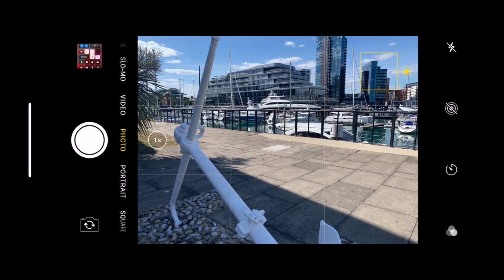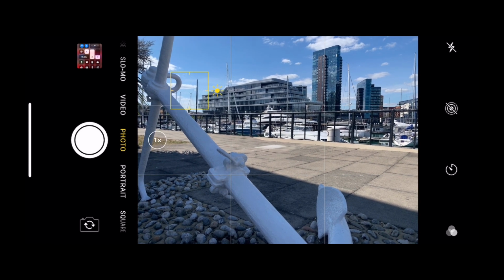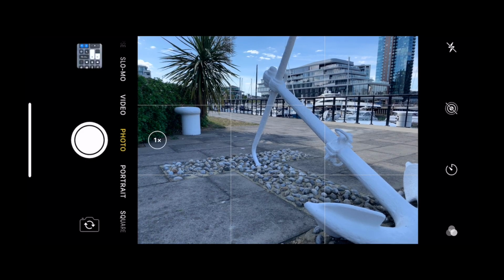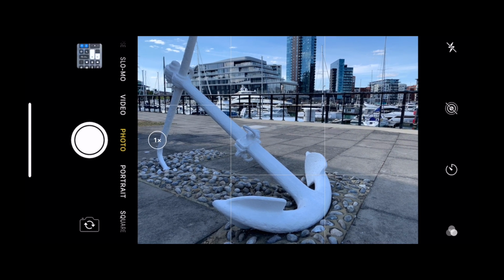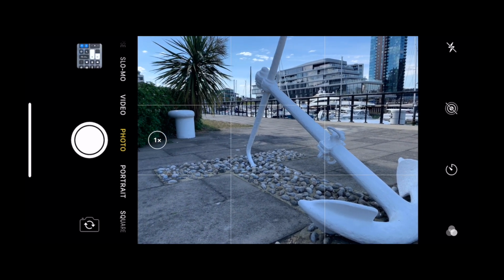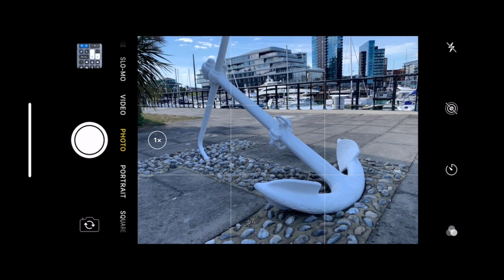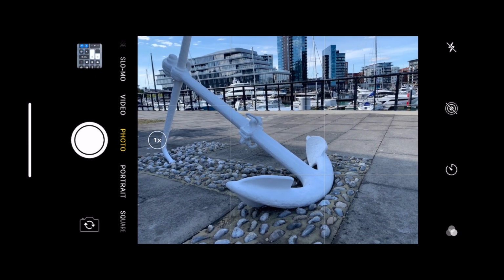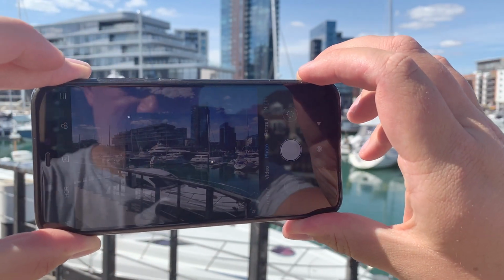Quick Photography Tips | Mobile Photography Series | Three Discovery (2020)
Welcome to part three of our latest series - we're sharing all our top tips for mobile photography.

In this installment we show you how to do some simple tweaks to take your photos from good, to great. We cover brightness, focus & grids, all of which are sure to impress your friends or social followers when you get sharing!

Be sure to check out the rest of this series, for more tips & tricks:

Want to find out more about the Discovery Team and how we can help you live your best digital life?

Catch a daily live stream at 11am or 2pm -  three.co.uk